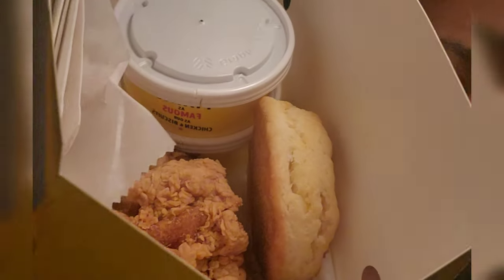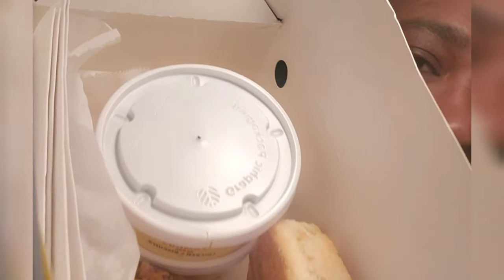First time ever trying Bojangles' food review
First time ever trying Bojangles
Tmoney dive deep in this box, and this was his thought in another fire food review